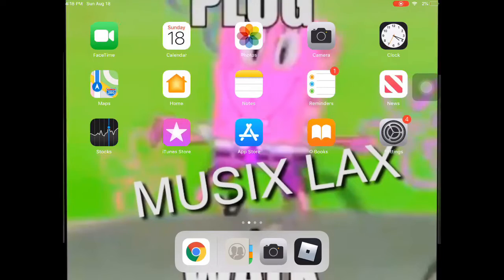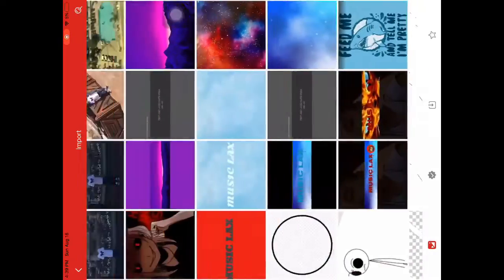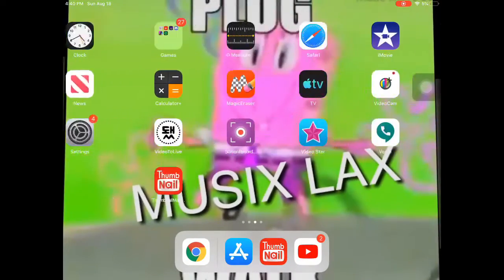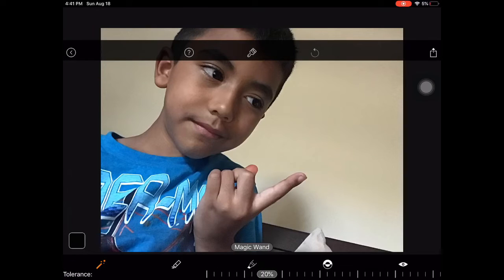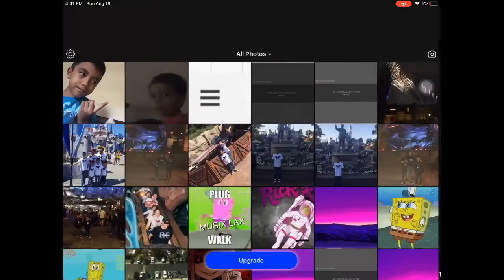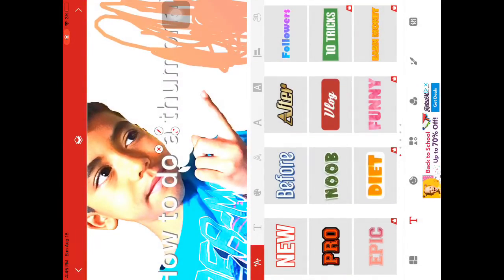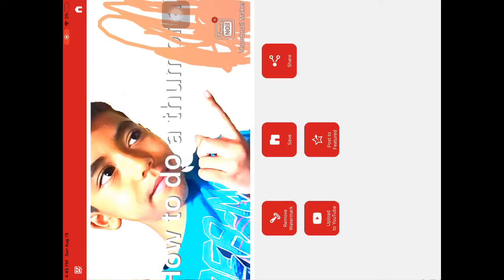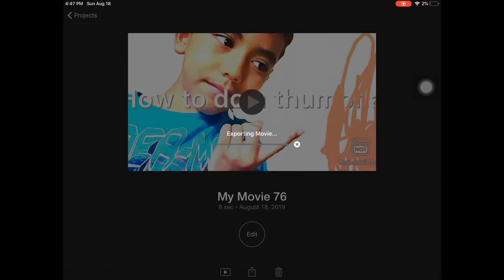Ho to make a thumbnail